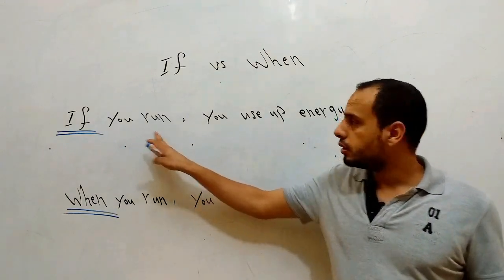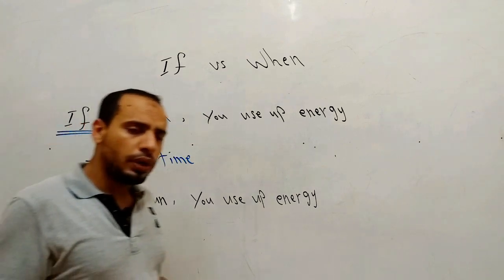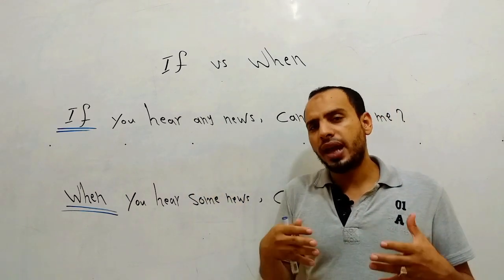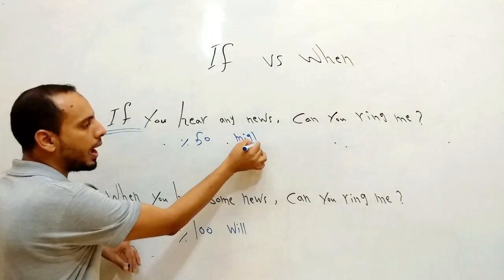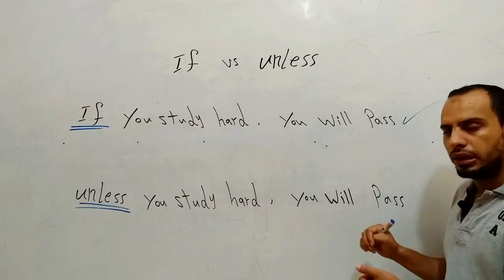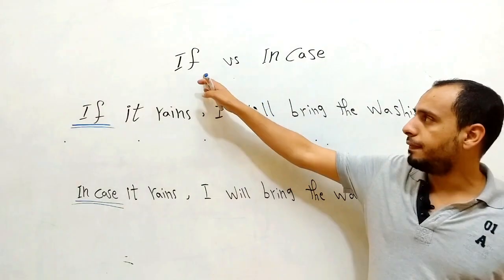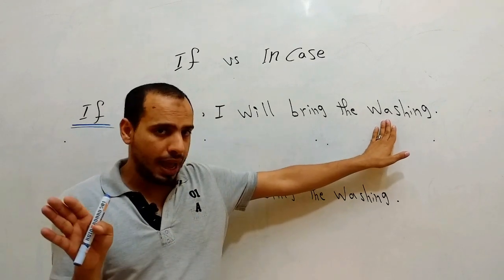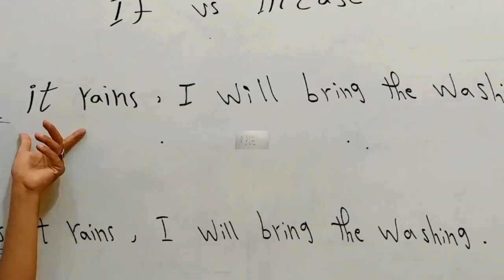If vs When, unless and in case ( Easy English Grammar)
In this lesson you will learn the difference between If and when / If and unless / If and in case ( Easy English Grammar)
This video will be particularly useful  to students as well as for other teachers wanting to learn new methods of teaching Grammar
How do you use if in English
How to Properly Use IF and When
What is the difference between if and in case?
What is the difference between if and unless?
What is the difference between if and when?
If vs when / If vs unless / If vs in case
How to use 'if' and 'when' correctly in English
الفرق بين if و when و if و in case
شرح الفرق بين if / unless/ when / in case
شرح بالعربية - الفرق بين if / when / in case / unless

Transcript

Hi there , welcome to Easy English Grammar I'm Hussyn Akeb .Today we're  going to know the difference between "if" "when" , "if"  "unless"  and "if" , "in case" let's get started.
Well now take a look at these two examples. If you run, you use up energy and  When you run, you use up energy. Now the question is, Is there any difference between if and when here? In fact there is no difference between if and when here,  if and when are the same Why we can use if or when where they mean "every time". If here means every time you run you use up energy and when here also means every time you run, you use up energy so if and when are the same when they mean every time another example when you say if you boil water, it turns into steam or when you boil water, it turns into steam , in fact if and when in these examples are the same couse they mean every time you boil water, it turns into steam.
Now take a look at these examples , if you hear any news, can you ring me? And when you hear some news , can you ring me? The question is . Is there any difference between if and when in these examples , in fact , Yes, there a difference between if and when here. If you hear any news means you might hear some news. In fact we use if when there is a chance something is going to happen or we use if when we think something might happen but we are not sure.
On the other hand when here means you will hear some news, we use when , when there's 100 percent something is going to happen or when we know something will happen or should happen so you can say that when is 100 percent certainty something will happen so when you hear some news means you will hear some news but If is 50 percent something might happen.

Now about the difference between If and Unless , take a look at these examples. If you study hard, you will pass. The exam I mean , and Unless you study hard, you will pass. Now the question is, Is there any difference between If and Unless in these examples? Well, in fact the first example is right, correct . If study hard , you will Pass and if you don't study , you won't pass. That's it but something went wrong with the second example , the word Unless means if not so unless you study means if you don't study . if you don't study hard, you will pass. Of course not , unless you cheat, so you can not say unless you study hard, you will pass. You must say unless you study hard, you won't pass. Or you can say unless you study hard, you will fail. But you can not say unless you study hard, you will pass. As I told you couse the word unless means if not unless you study means if you don't study.
Another point I want to tell you about, can I say unless you don't study, you will pass. Of course not , you can not use negative with the word unless couse the word unless itself means negative as I told you unless means if not so you can not use negative with another negative.

Now about the difference between If and In case, take a look at these examples. IF it rains, I will bring the washing and In case it rains, I will bring the washing. Now Is there any difference between if and in case in these examples? Well, I told you previously that we use If for things that may or may not happen , If as a conditional shows that the action itself won't happen unless the if clause happens. So the action itself bring the washing won't happen unless it rains if it doesn't rain, I won't bring the washing. So as I told you If means something may or may not happen.